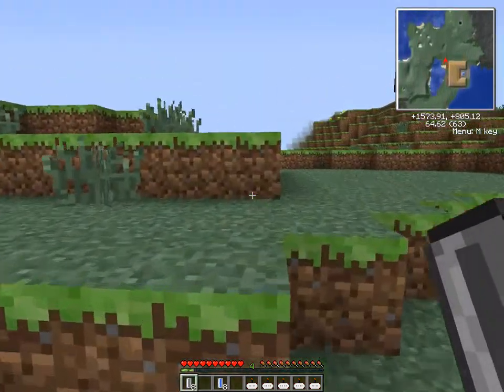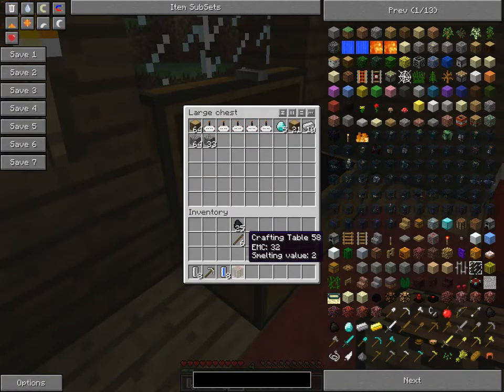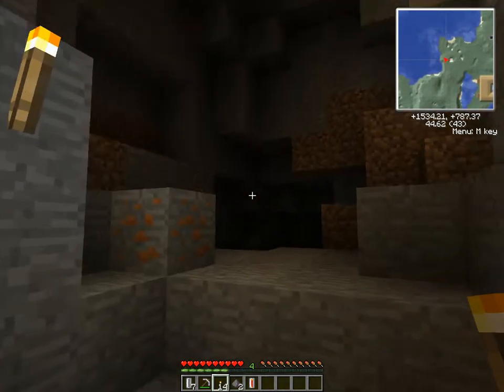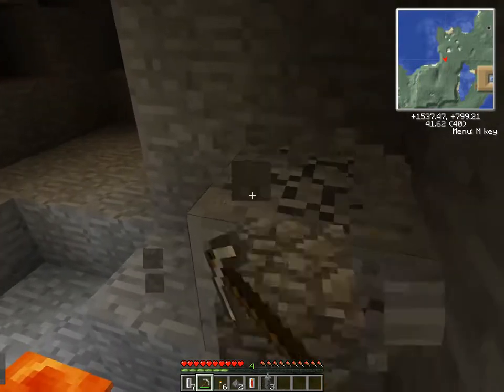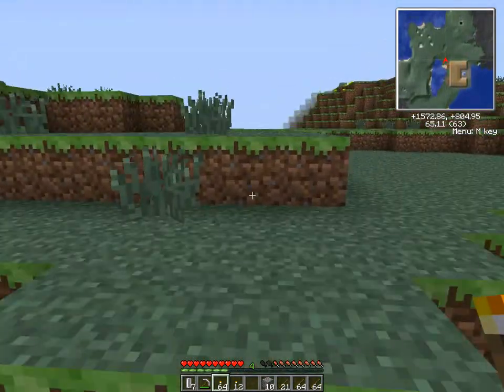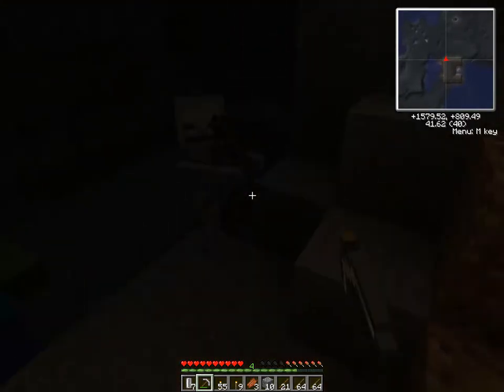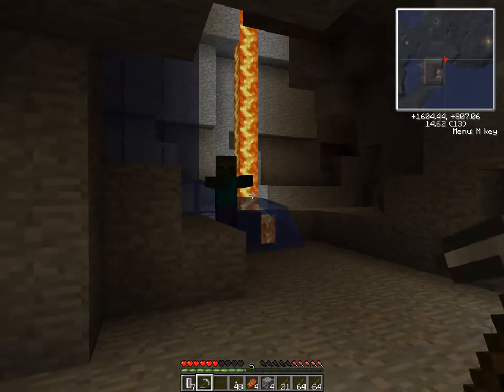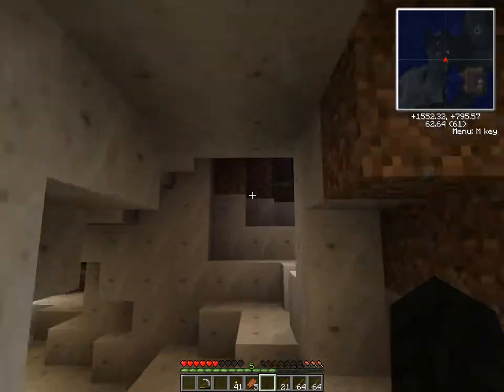let's play minecraft - technic - episode 9 - condensed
today we make an energy condenser and plan the factory